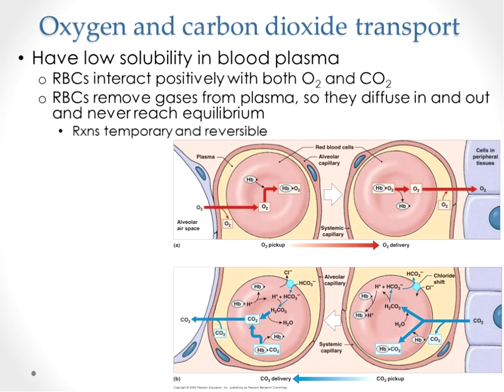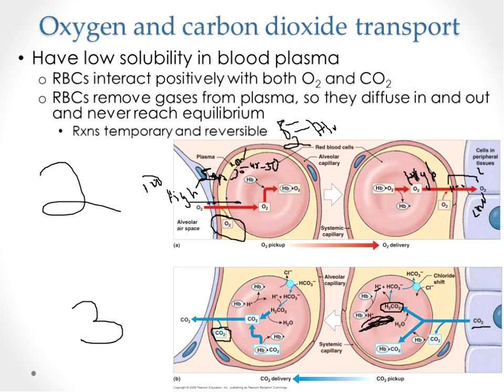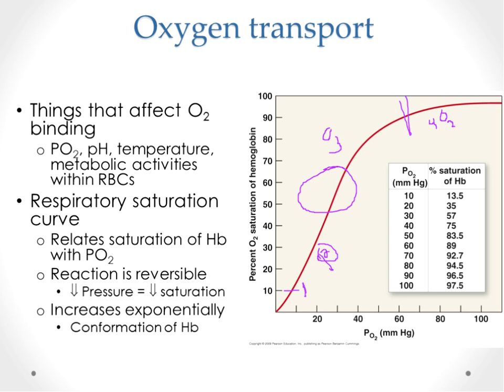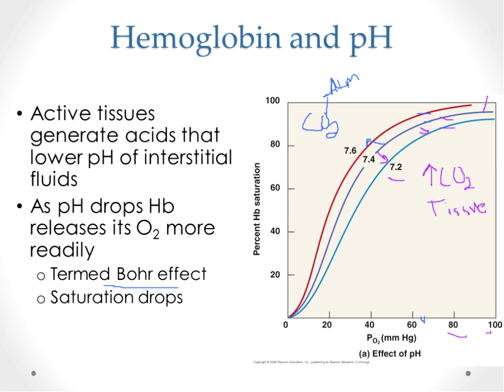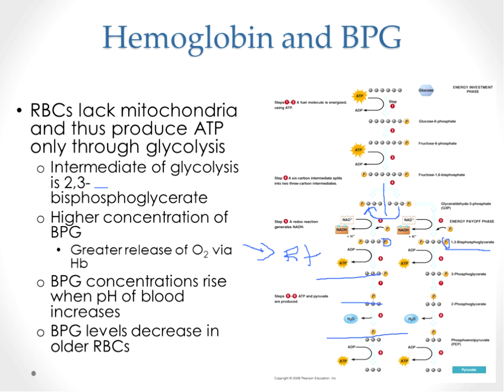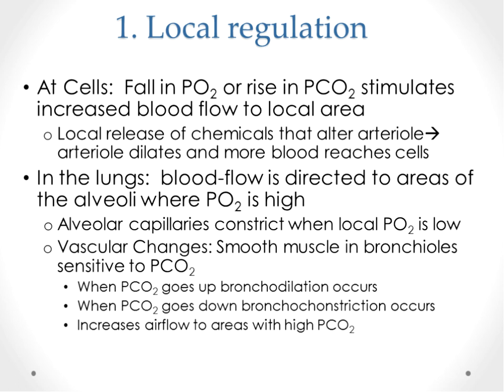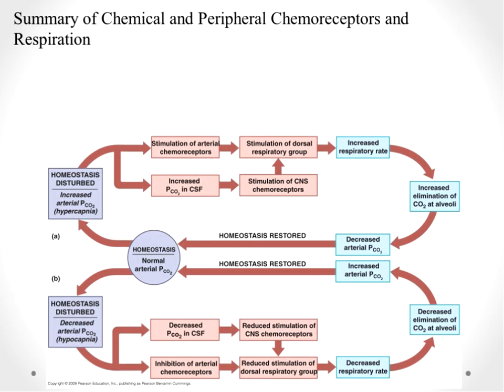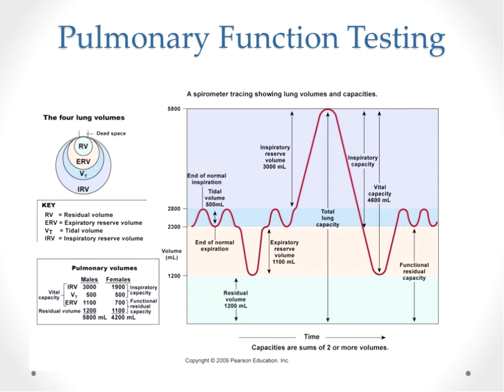Respiratory Part 2 Lecture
This Lecture over the Respiratory System picks up after part 1 and covers the rest of the material for Chapter 23 that Dr. Granier requires for Bio 208 at STL CC Meramec Campus. It was recorded in Fall 2015.